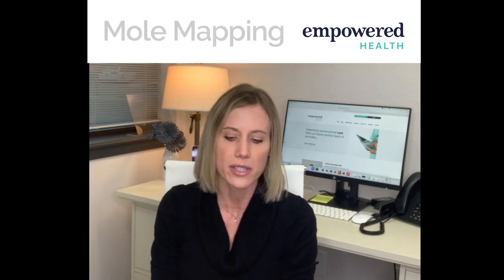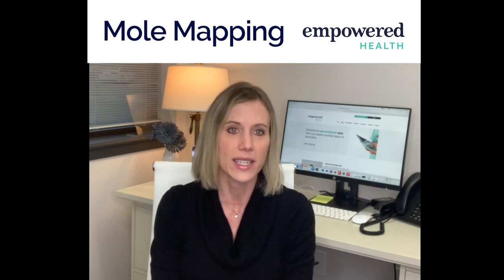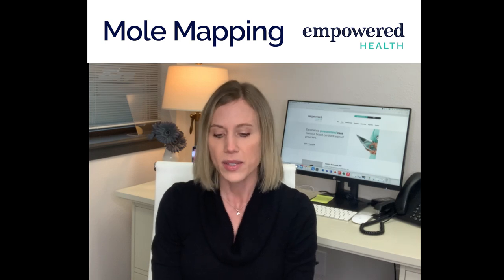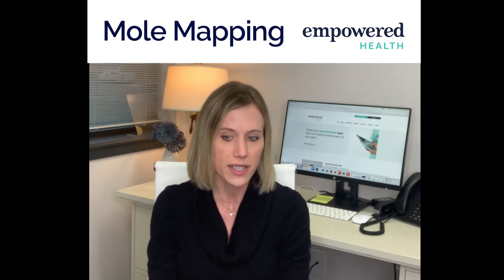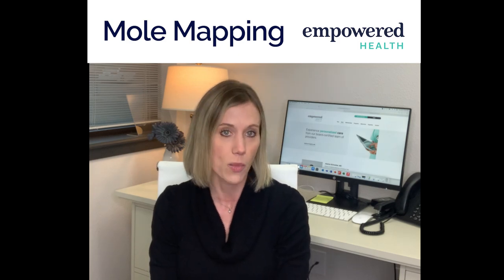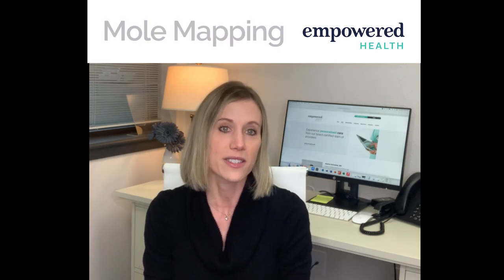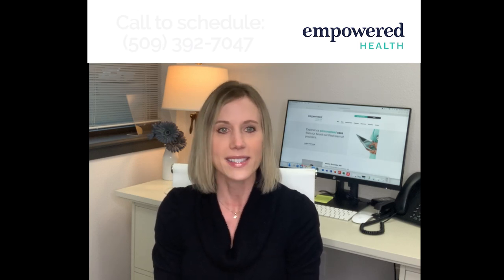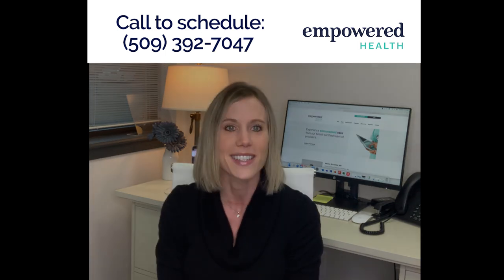Mole Mapping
Tracking changes in your skin is one of the most effective ways for early detection of skin cancer. This is done at Empowered Health through total body photography secure imaging with a provider that takes 10-15 minutes.